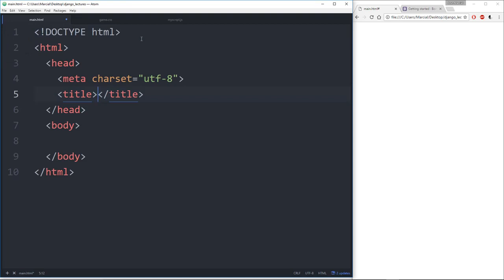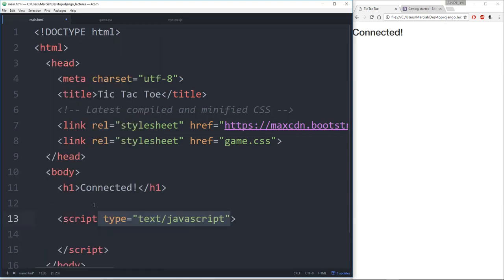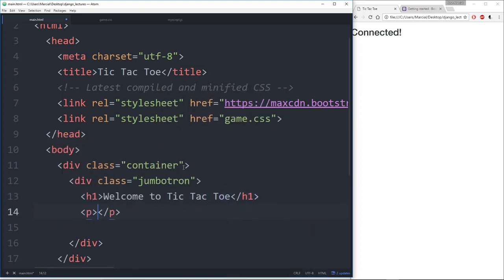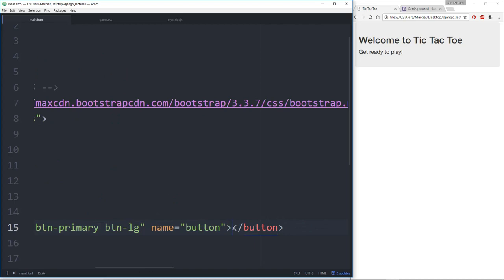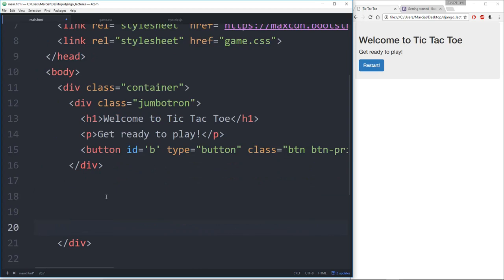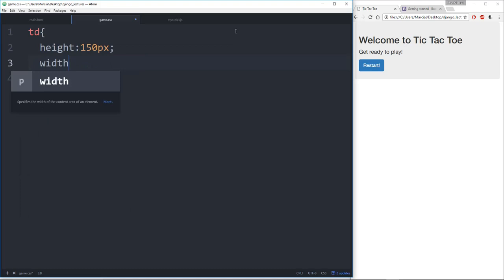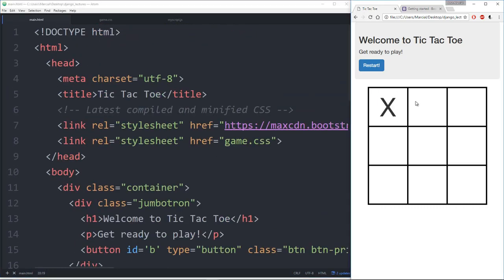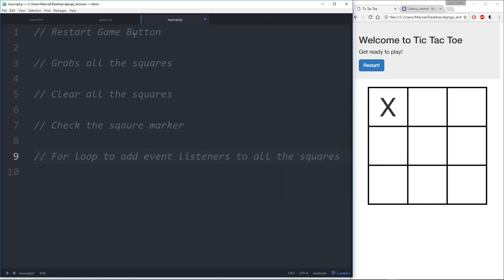1 février 2021